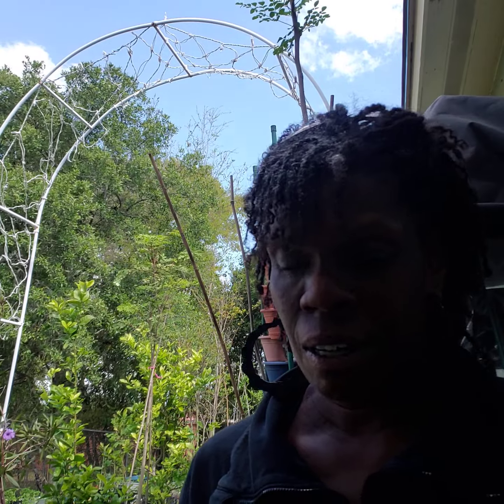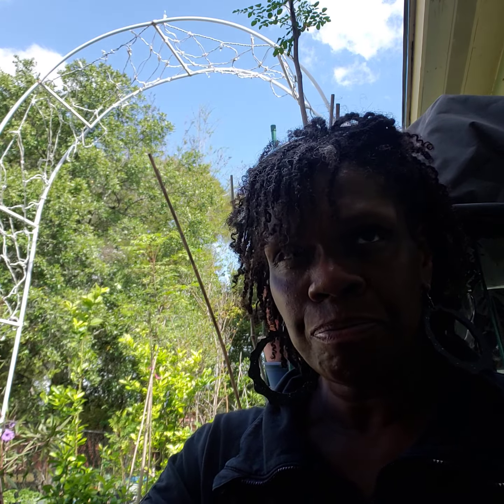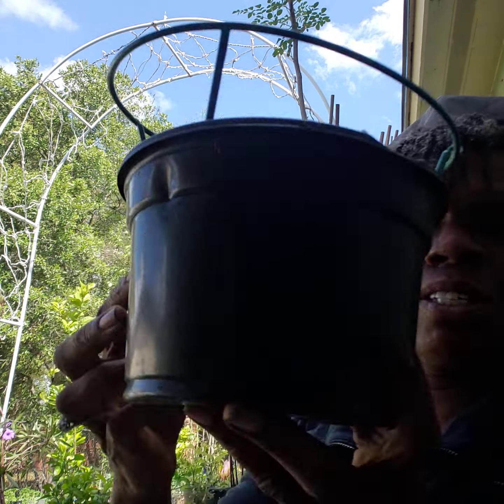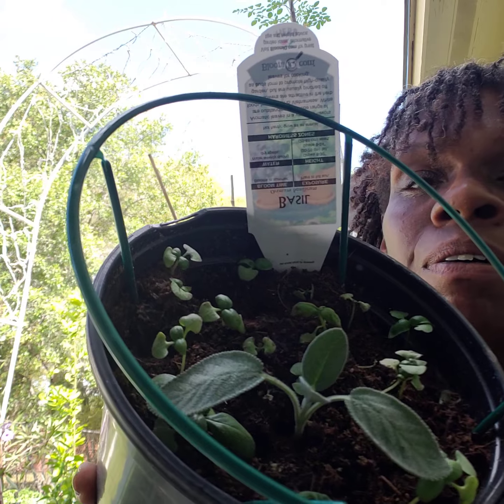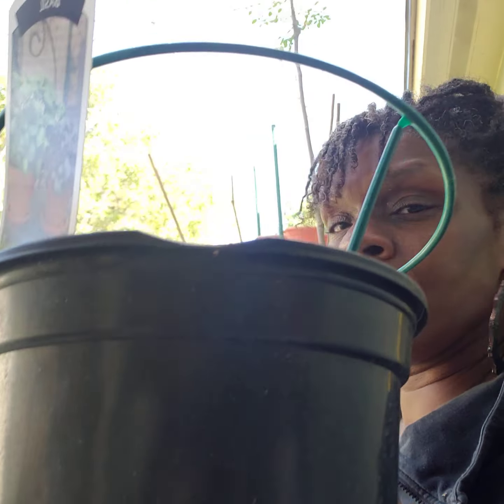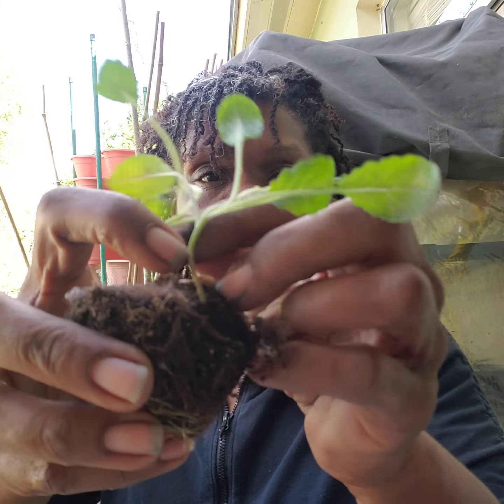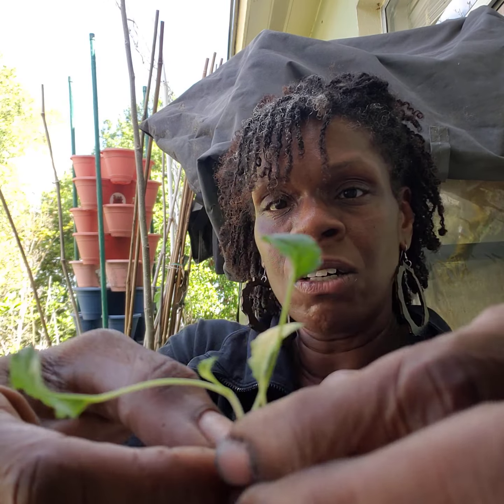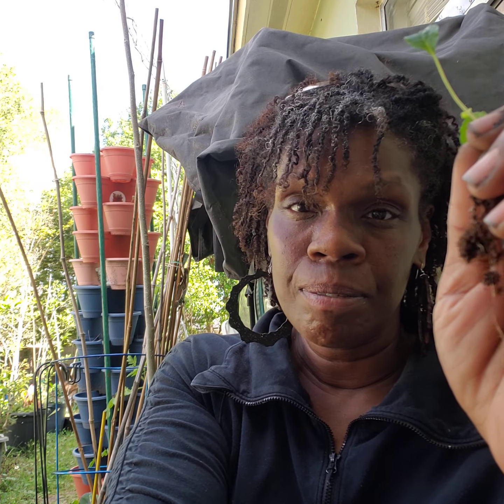Bargen Garden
Reviews: BJS, Walmart and Burpee plants.